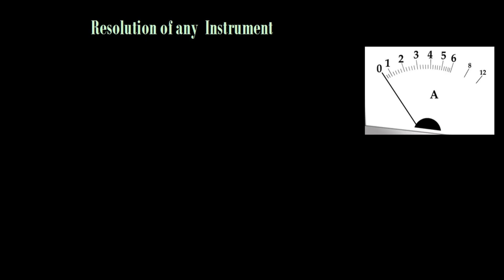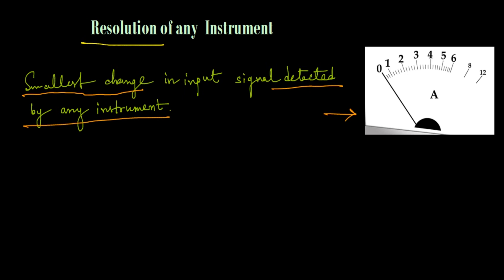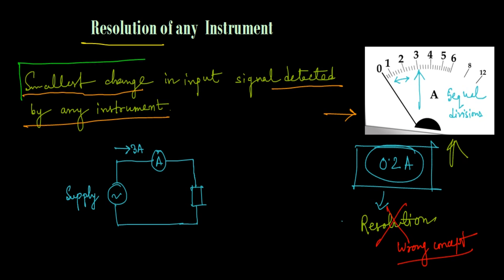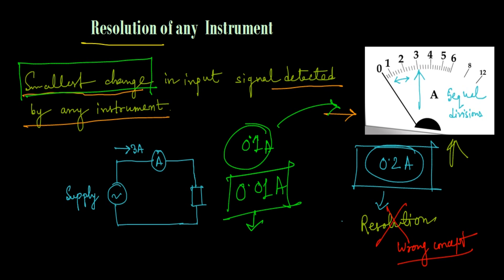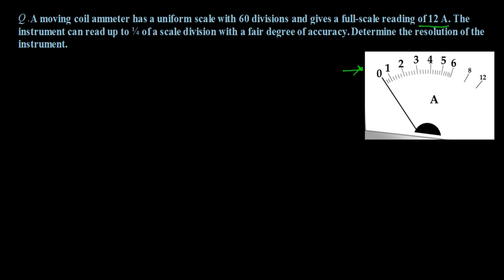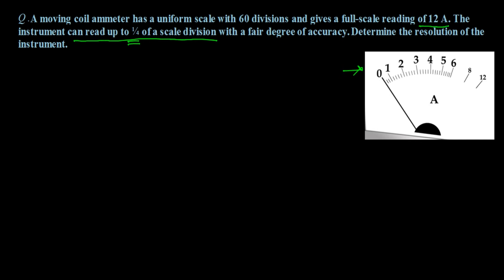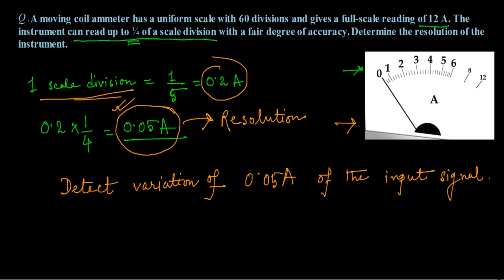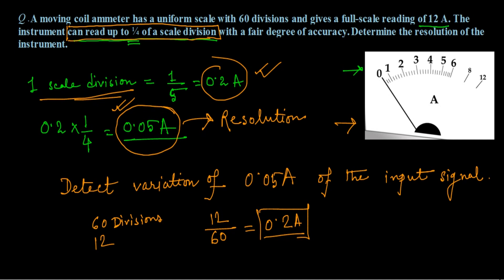Resolution of Instrument l How to Determine Resolution l Electrical Measurement and Instrumentation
In this lecture we shall learn about resolution of instrument.The concept of resolution as well understand it's intricacy through oroblem solving.

Paid Courses Link :

1 . A Master Course on Basic Concept in Electrical Engineering

2 . Complete Concept in Power Factor Improvement

3 . A Master Course on Electrical Concept & Interview Prep